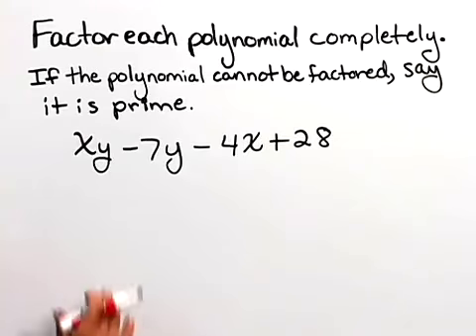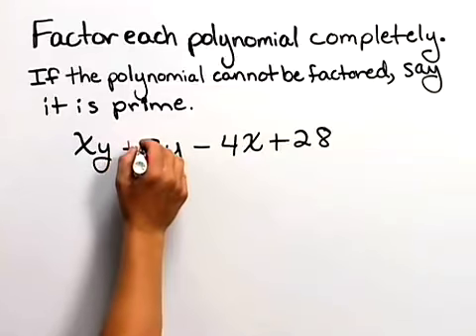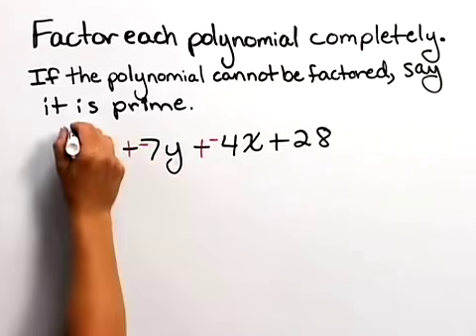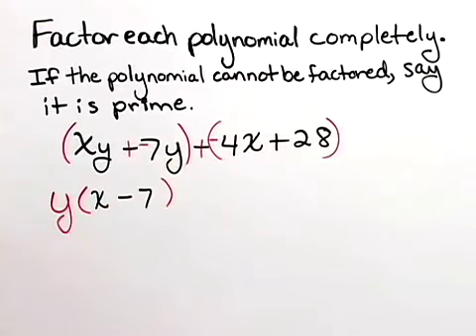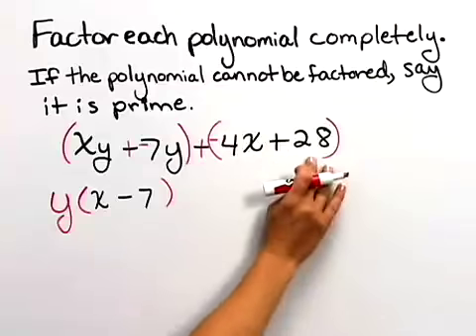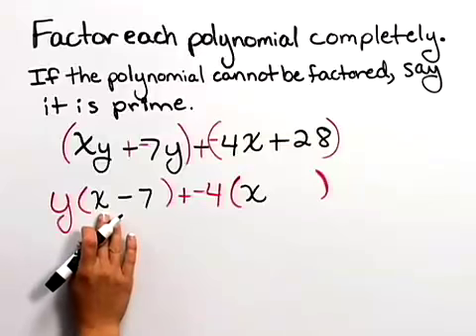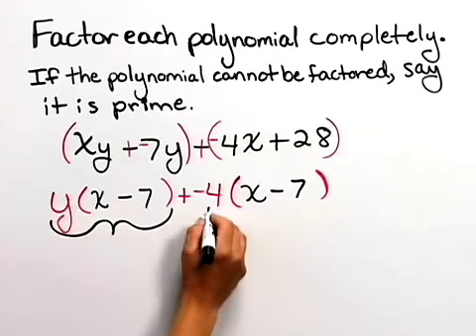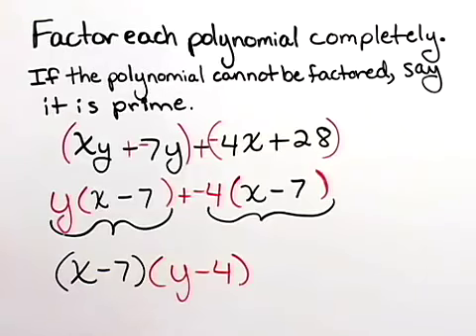Sullivan Elementary & Intermediate Algebra Ch 6 Video 4